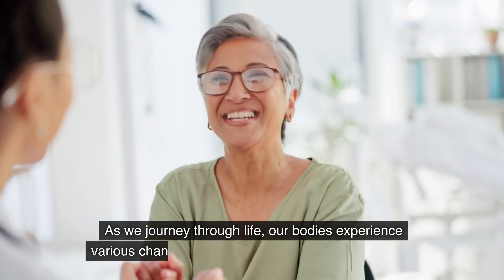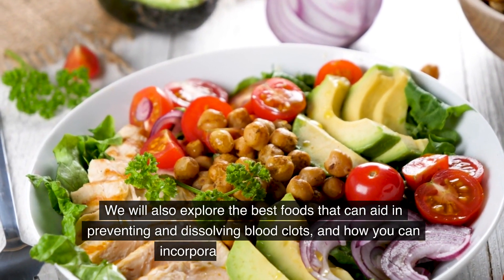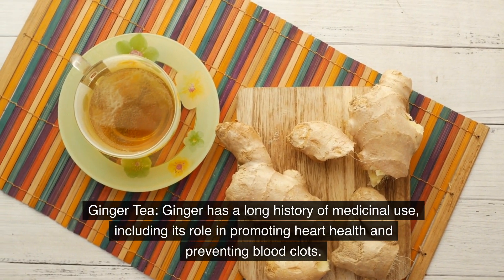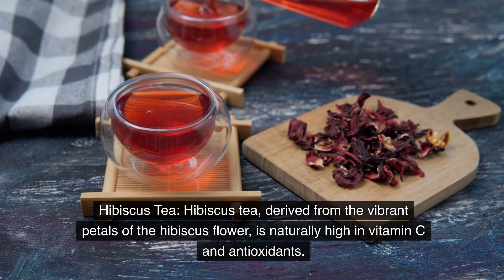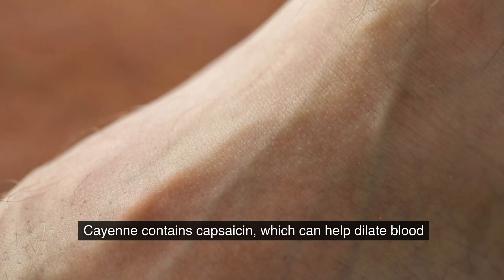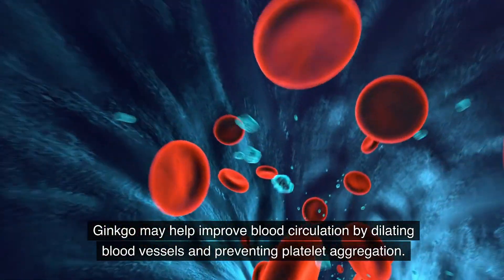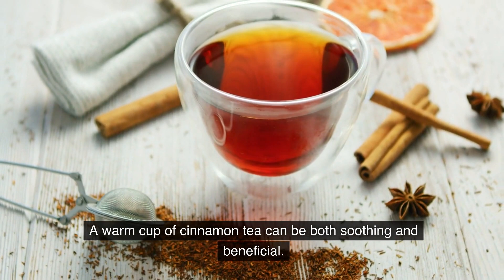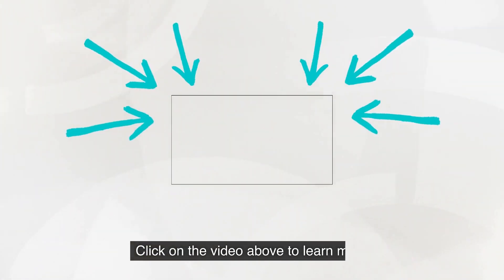10 Teas That Prevent and Dissolve Blood Clots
10 Teas That Prevent and Dissolve Blood Clots | How to Get Rid of Blood Clots | Blood Clot Treatment at Home | Home Remedies for Blood Clots

As we age, the risk of blood clots increases, but there are natural ways to prevent and treat them. In this video, we'll explore some of the best teas to prevent and dissolve blood clots and  keep your circulatory system healthy.

Teas:

Green tea: High in antioxidants that prevent blood platelets from clumping together.
Ginger tea: Contains gingerol, which has natural anti-platelet and anti-inflammatory properties.
Turmeric tea: Curcumin, the active compound in turmeric, is known for its powerful anti-inflammatory properties.
Hibiscus tea: Naturally high in vitamin C and antioxidants, and known to help lower blood pressure.
Chamomile tea: Contains apigenin, a flavonoid with anti-inflammatory properties that can benefit blood vessels.
Cayenne pepper tea: Capsaicin, the active compound in cayenne pepper, can help dilate blood vessels and improve blood flow.
Lemon balm tea: Lemon balm is known for its calming effects on the nervous system, and stress is a contributor to clot formation.
Ginkgo biloba tea: Ginkgo may help improve blood circulation by dilating blood vessels and preventing platelet aggregation.
Bilberry tea: Bilberries contain anthocyanins, which have antioxidant properties that promote healthy blood vessel function and help prevent clot formation.
Cinnamon tea: Contains compounds that can help lower blood pressure and reduce inflammation.

By incorporating these teas into your diet, you can take proactive steps toward preventing and treating blood clots naturally.

0:00 Introduction
0:17 Teas that prevent and treat blood clots
0:48 Green tea
1:12 Ginger tea
1:32 Turmeric tea
1:50 Hibiscus tea
2:10 Chamomile tea
2:29 Cayenne pepper tea
2:45 Lemon balm tea
3:01 Ginkgo biloba tea
3:20 Bilberry tea
3:36 Cinnamon tea
3:54 Conclusion